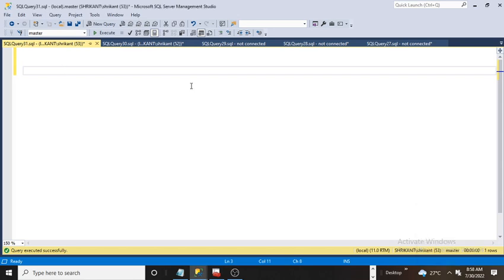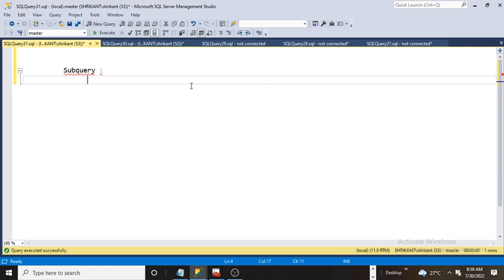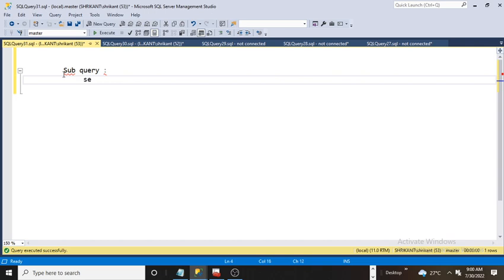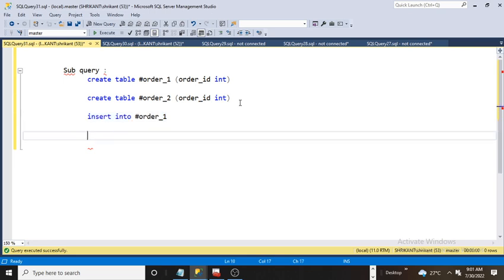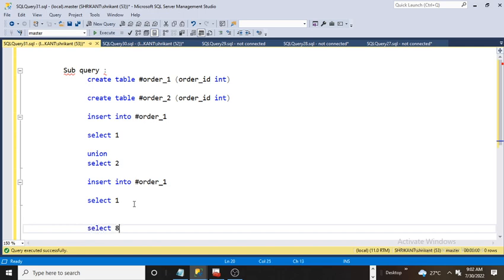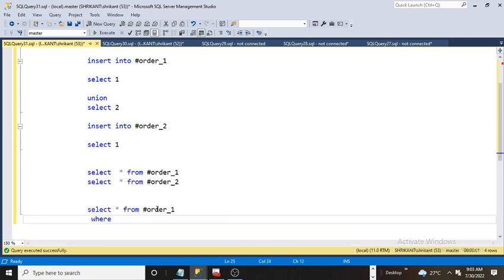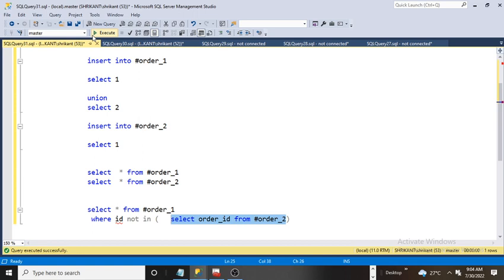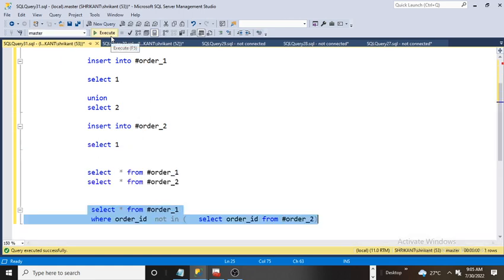Subquery in SQL Server||SQLSERVER||SQLISEASY#sqlserver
Sub Query

Sub Query in SQL Server||SQLSERVER||Subquery||SQLISEASY#sqlserver